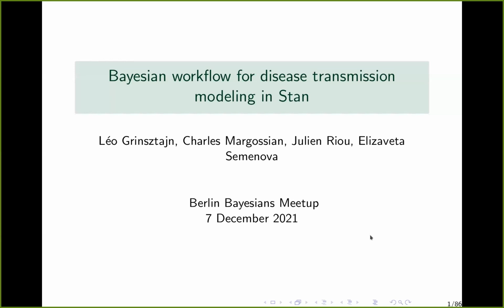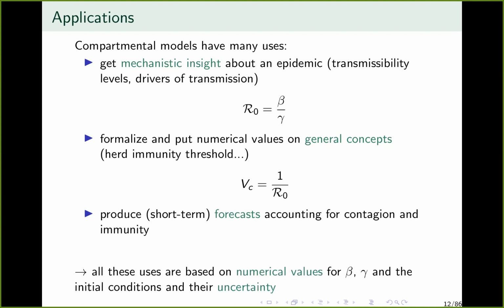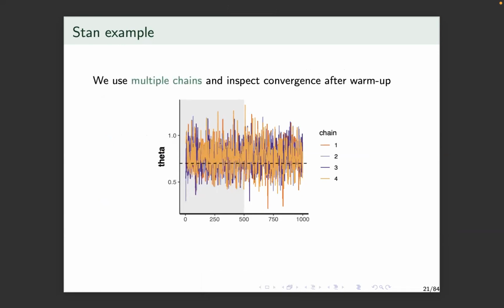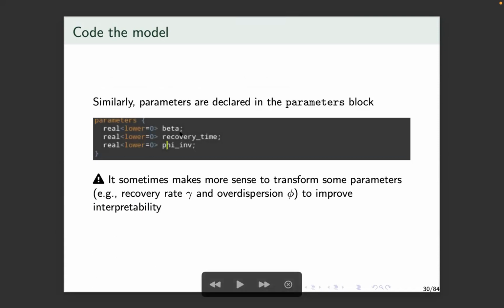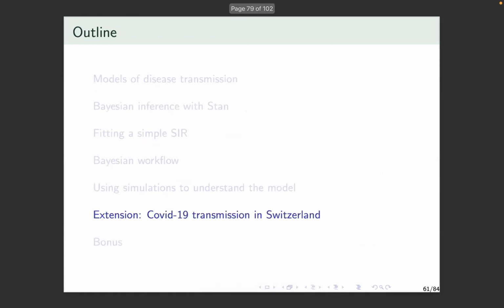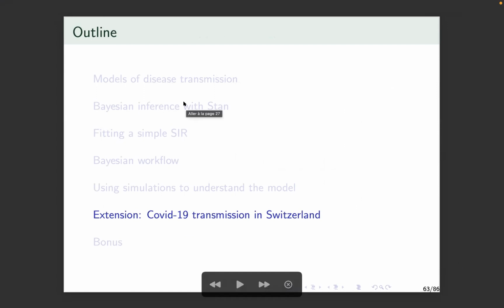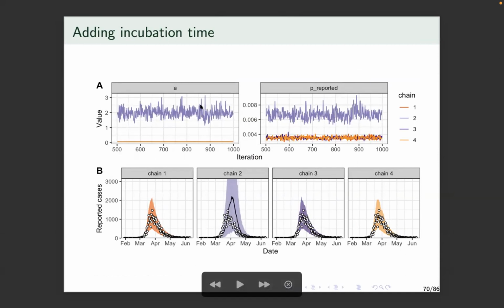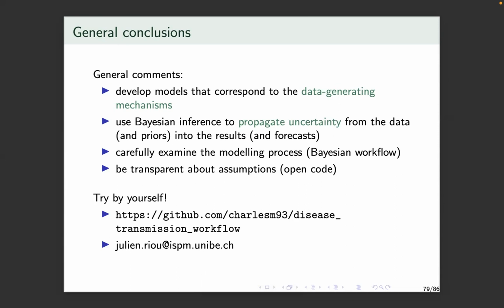Bayesian workflow for disease transmission modeling in Stan @ Berlin Bayesians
Speakers:

Léo Grinsztajn: @%A9o-grinsztajn-339b5b173/
Elizaveta Semenova: @semenova
Charles Margossian: @
Julien Riou: @s/staff/riou_julien/index_eng.html

Abstract:

This
 tutorial shows how to build, fit, and criticize disease transmission
models in Stan, and should be useful to researchers interested in
modeling the SARS-CoV-2 pandemic and other infectious diseases in a
Bayesian framework. Bayesian modeling provides a principled way to
quantify uncertainty and incorporate both data and prior knowledge into
the model estimates. Stan is an expressive probabilistic programming
language that abstracts the inference and allows users to focus on the
modeling. As a result, Stan code is readable and easily extensible,
which makes the modeler's work more transparent. Furthermore, Stan's
main inference engine, Hamiltonian Monte Carlo sampling, is amiable to
diagnostics, which means the user can verify whether the obtained
inference is reliable. In this tutorial, we demonstrate how to
formulate, fit, and diagnose a compartmental transmission model in Stan,
 first with a simple Susceptible-Infected-Recovered (SIR) model, then
with a more elaborate transmission model used during the SARS-CoV-2
pandemic. We also cover advanced topics which can further help
practitioners fit sophisticated models; notably, how to use simulations
to probe the model and priors, and computational techniques to scale-up
models based on ordinary differential equations.